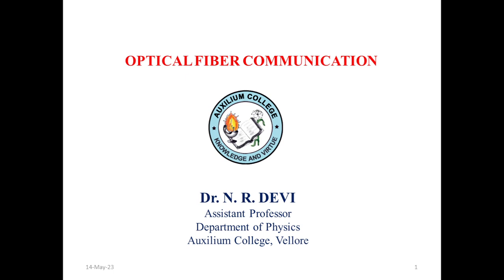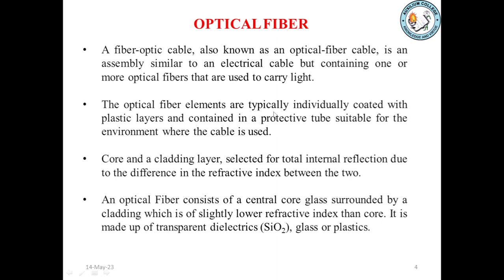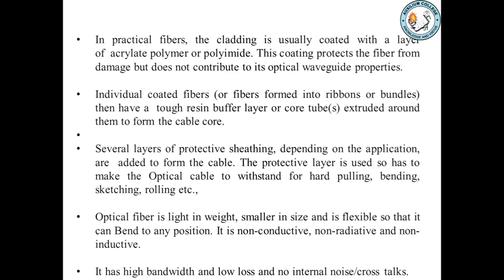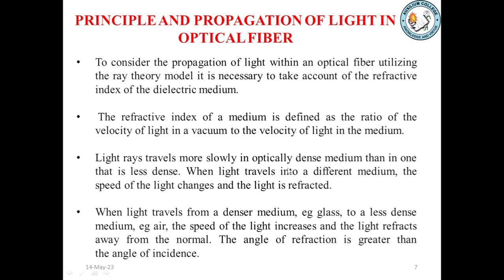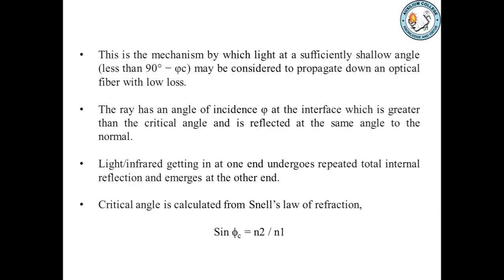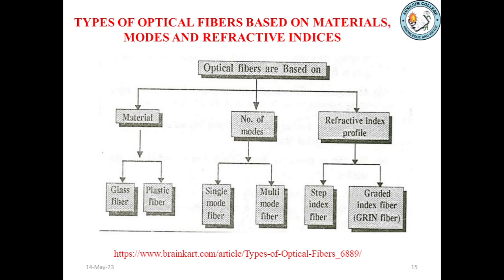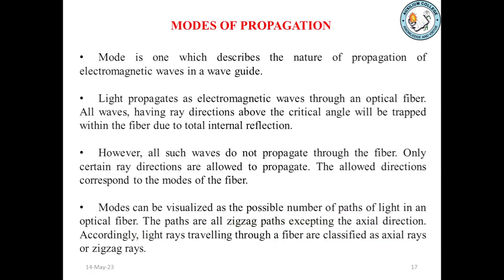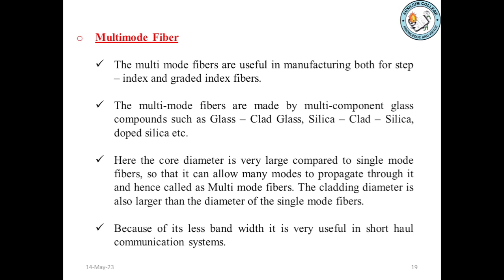Optical Fiber Communication - Part 1